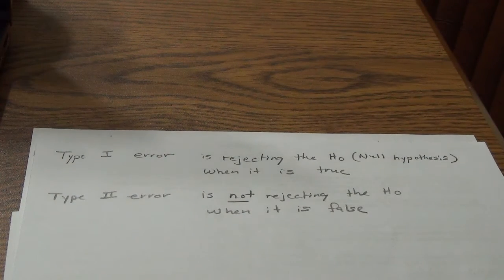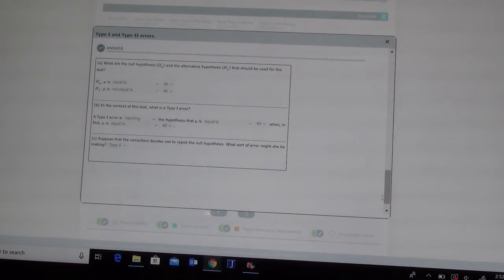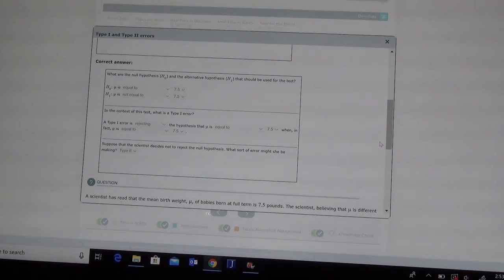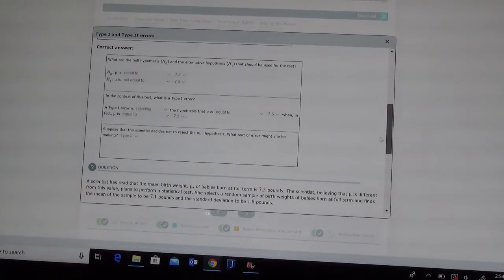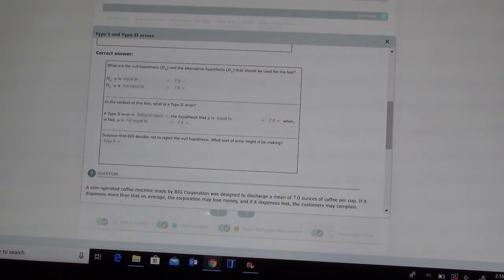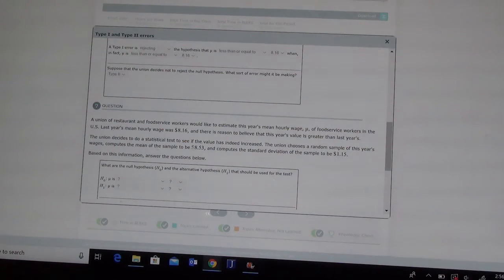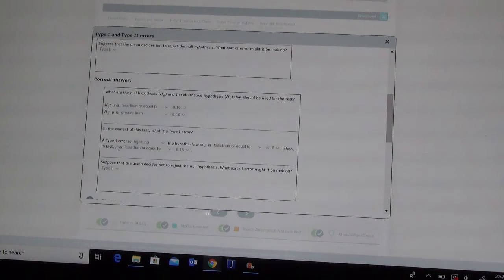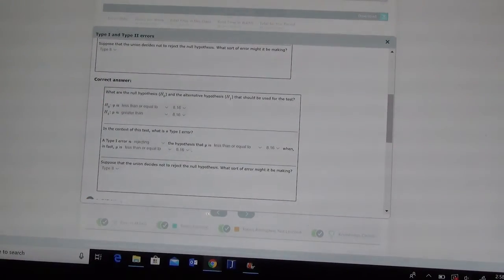Type I and Type II errors